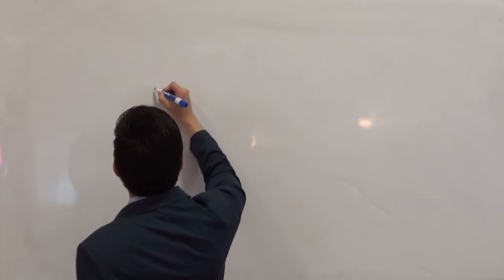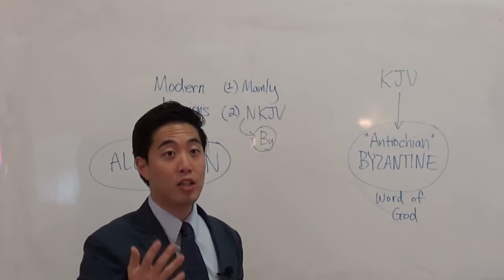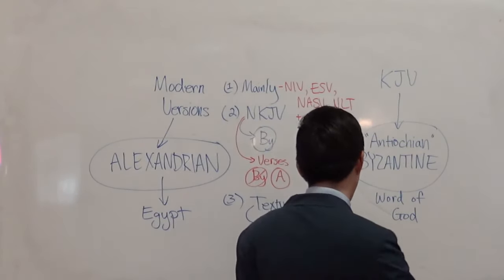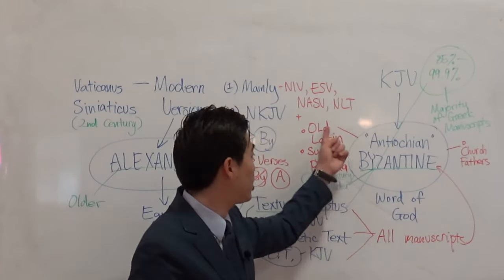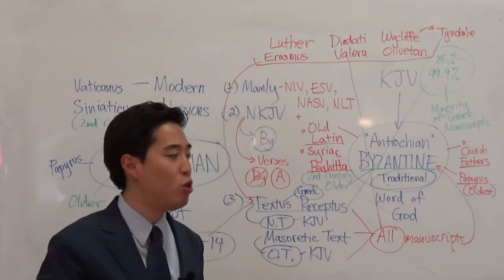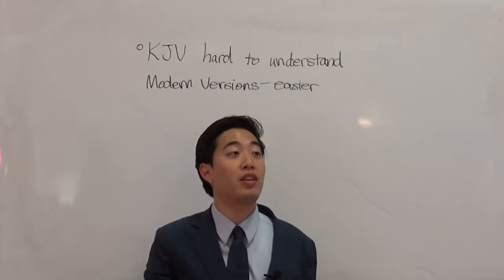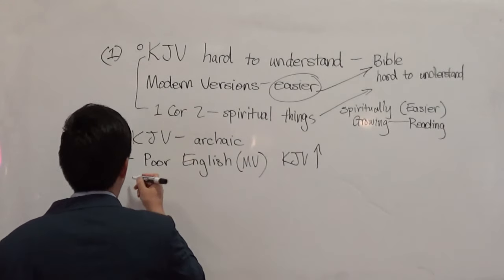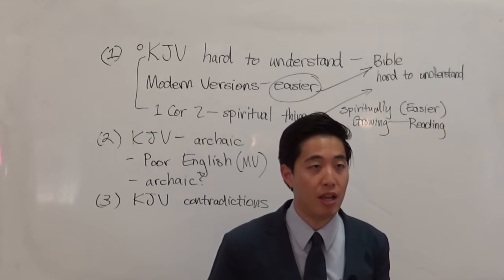King James Only Manuscript Evidence OVERLOAD! | Intermediate Discipleship #2 | Dr. Gene Kim